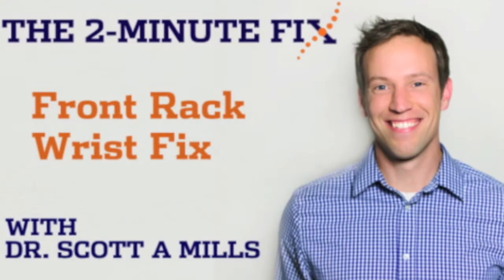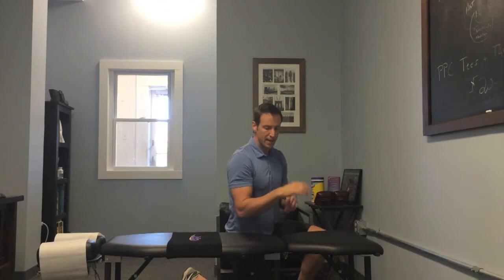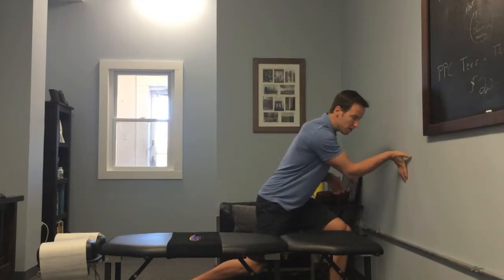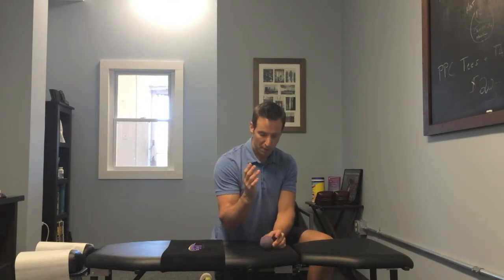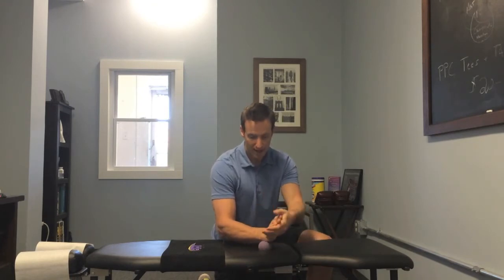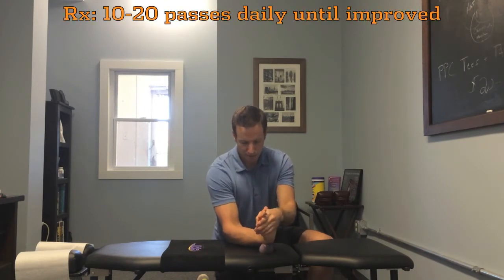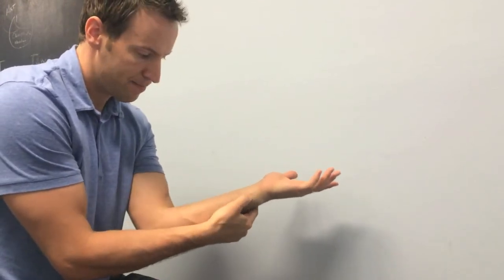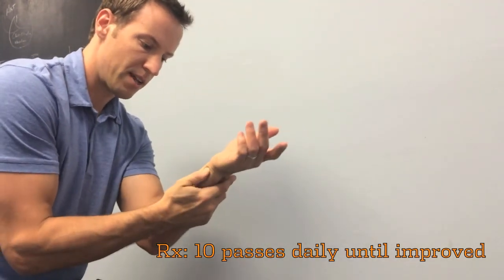Wrist Mobility in the Front Rack: The 2 Minute Fix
The Problem: Most people in CrossFit or Weightlifting having trouble with inflexible wrists focus solely on improving wrist extension. This is especially noticeable in the front rack position of a front squat, jerk/push press/strict press setup.

The Fix: Here I demonstrate 2 ways to improve wrist mobility by addressing an often overlooked muscle - the pronator quadratus.